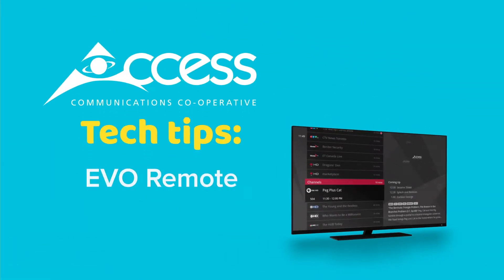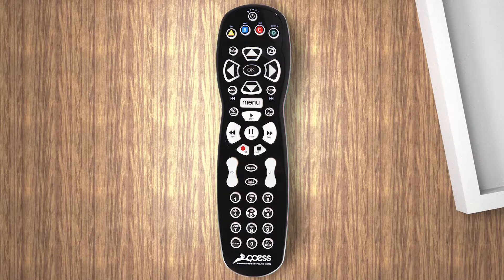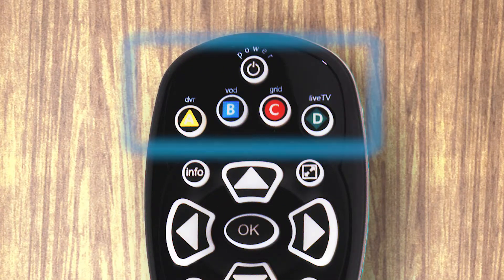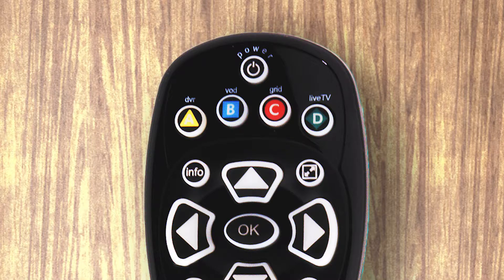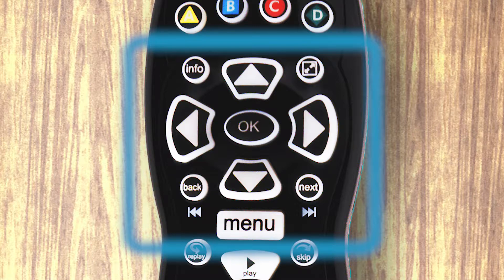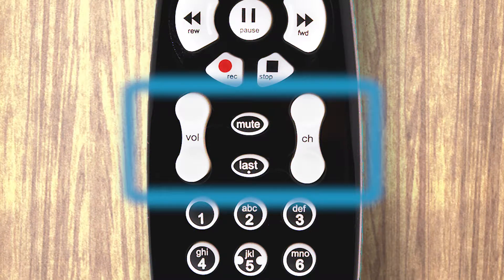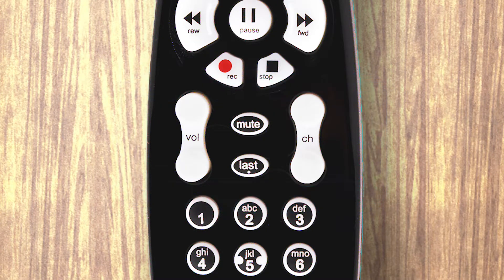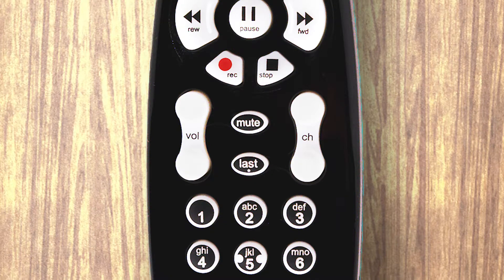EVO Using The Remote